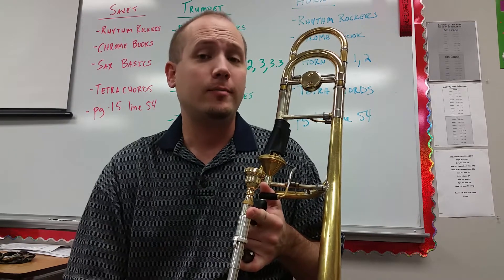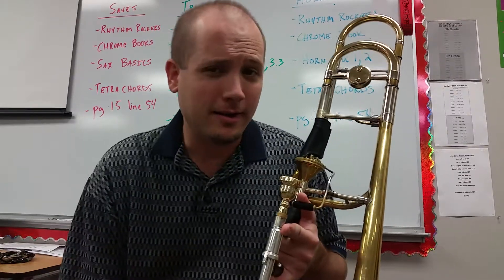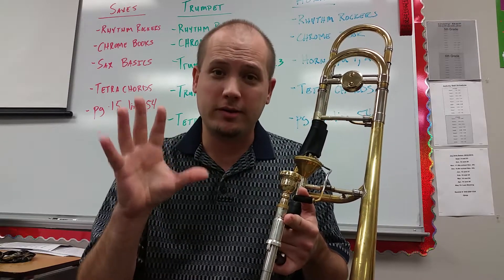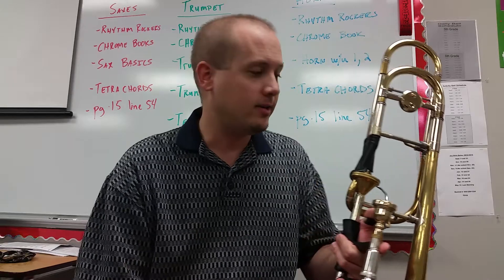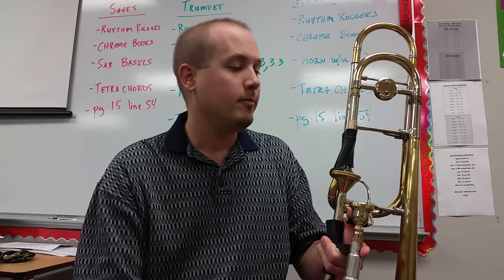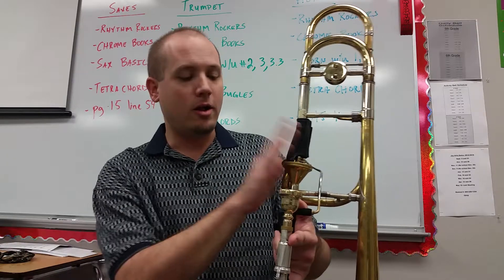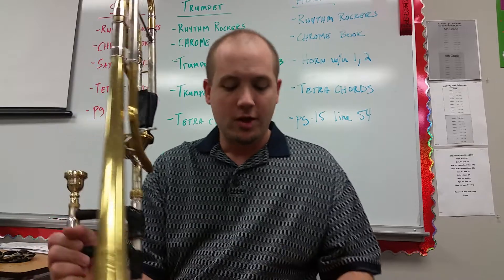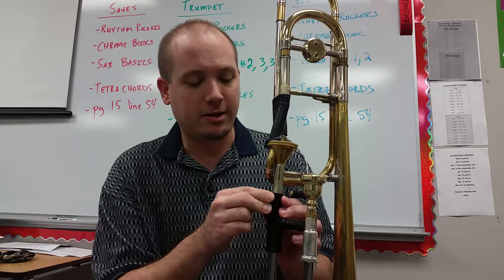Trombone Vlog #3 - Leather Grips and Hand Guards.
In this Vlog I talked about why my instruments have so many leather grips on them and what their purposes are for.